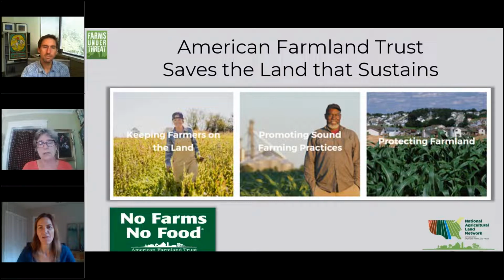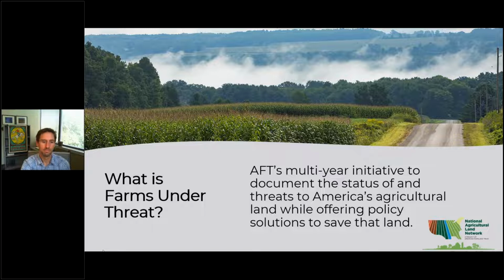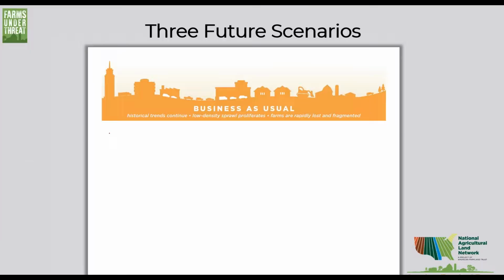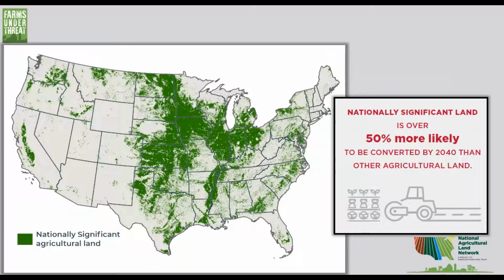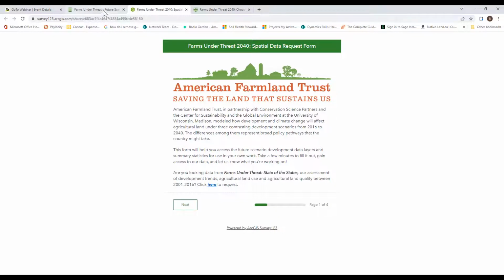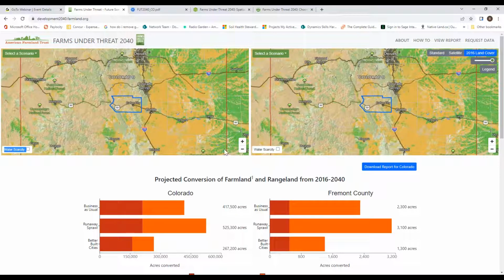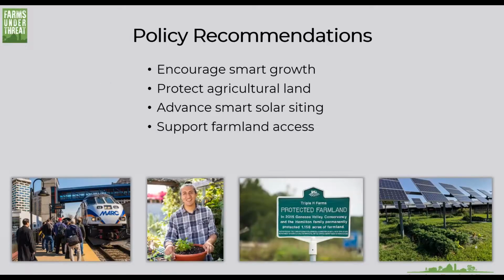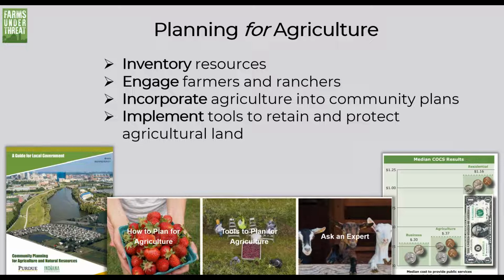Farms Under Threat 2040 - Colorado State Webinar